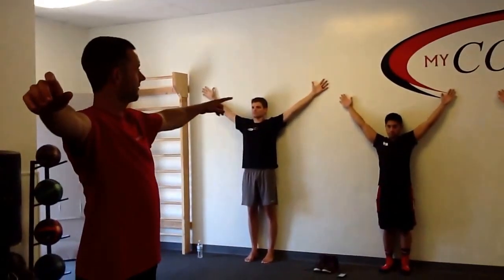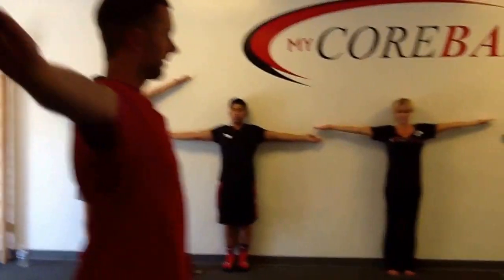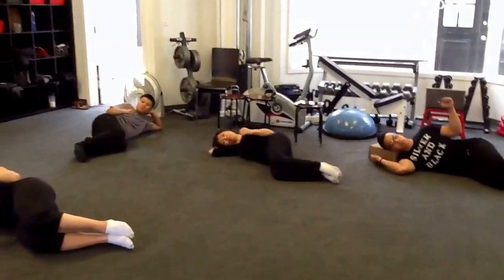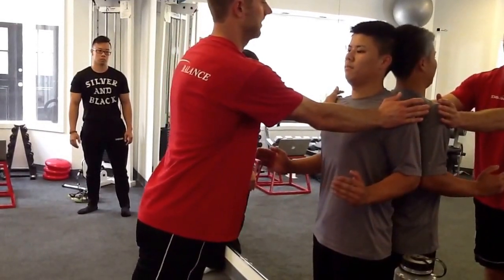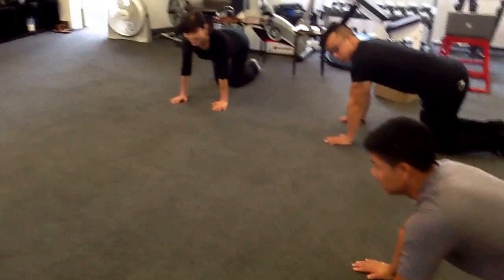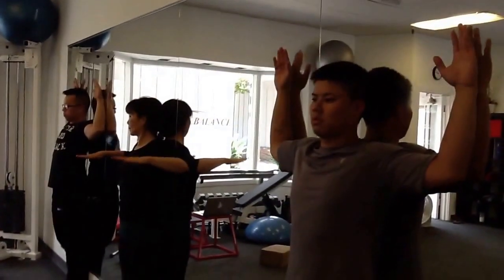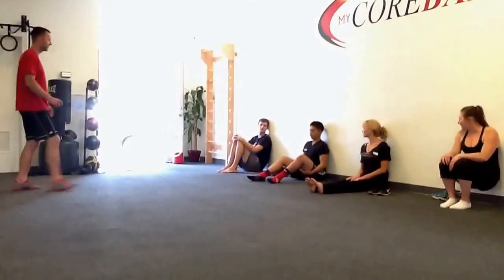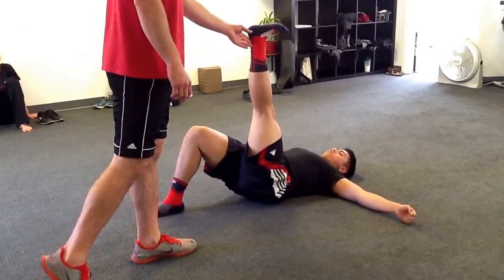Level 1 Training